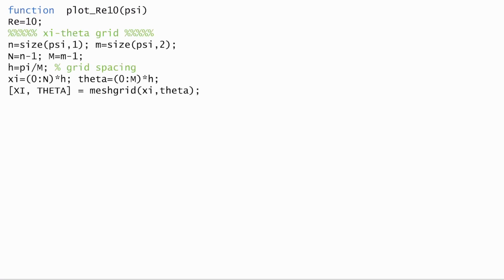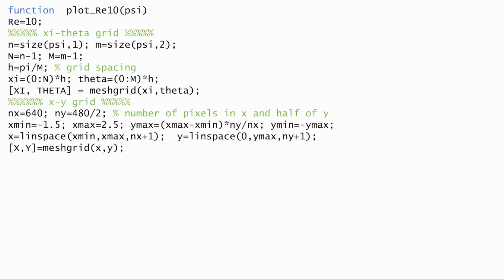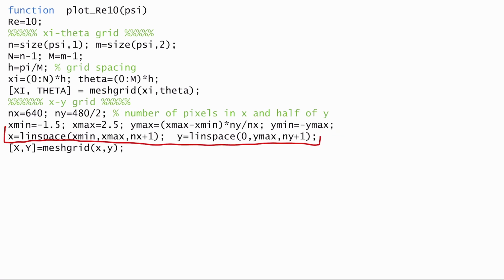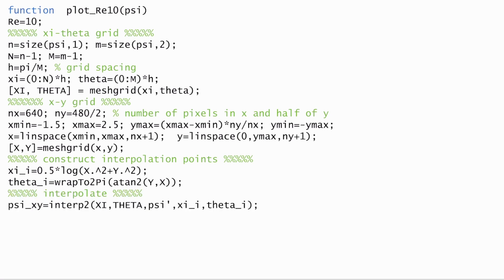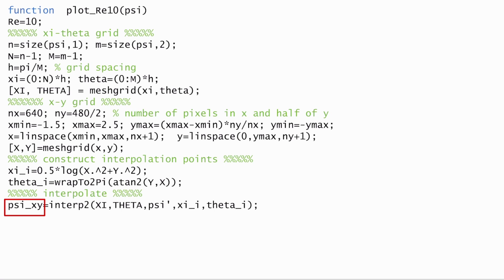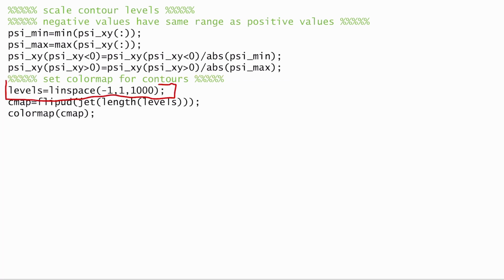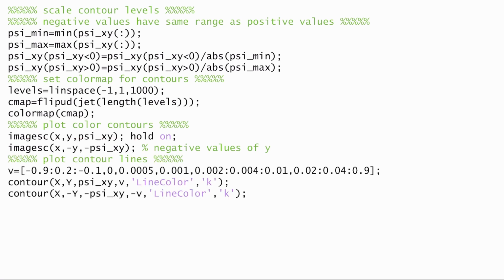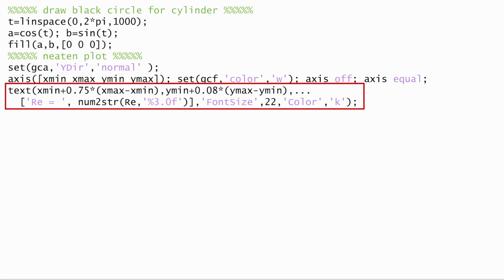MATLAB Program (Steady) (Part B) | Lecture 15 | Flow Around a Cylinder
Graphics code for the MATLAB program to compute the steady flow around a cylinder.